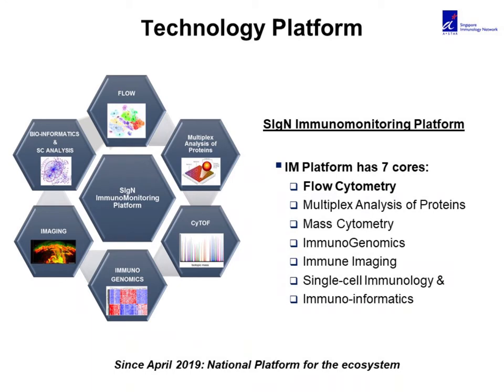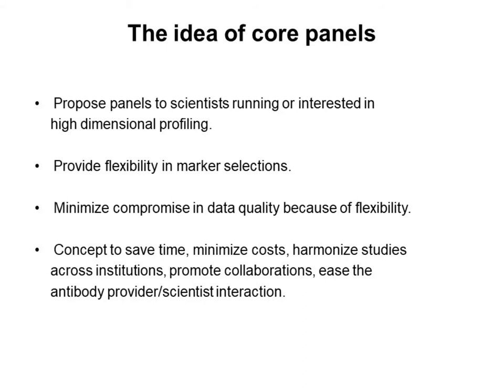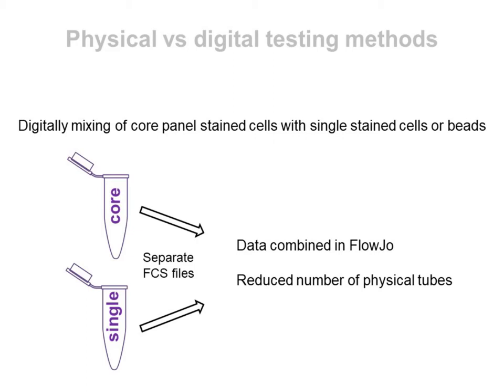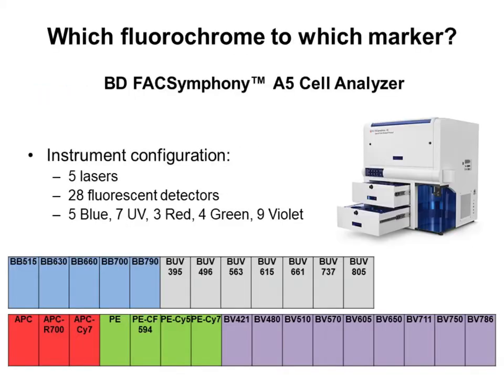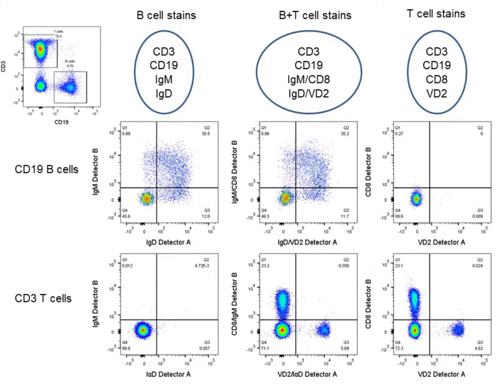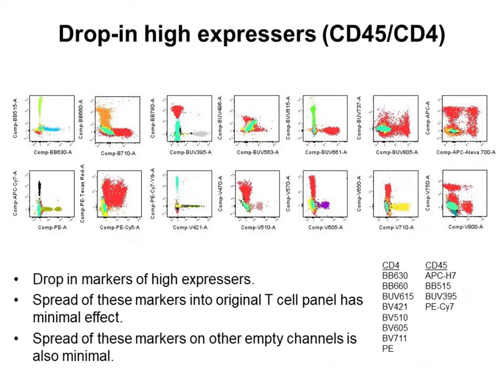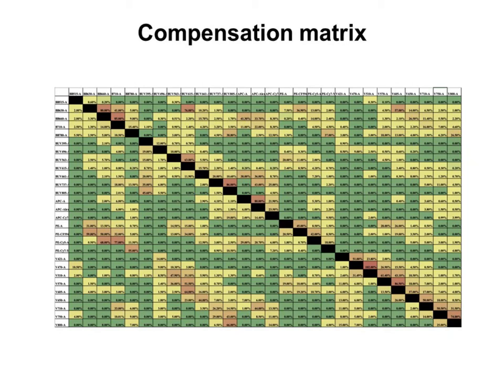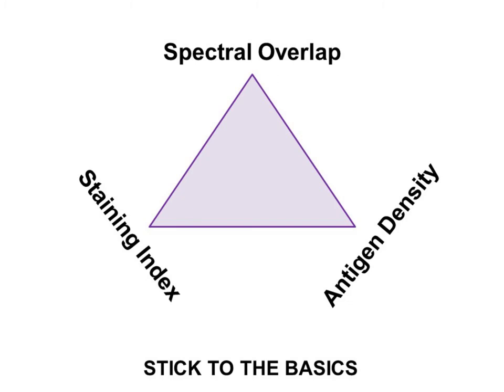Making Panel Design Easier in the Era of High Dimensional Flow Cytometry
With the advent of the series of BD Horizon Brilliant™ Ultraviolet dyes, long gone are the teenage days of flow cytometry. Once limited by the availability of dyes to less than 18 colors, simultaneous detection of more than 25 markers is now possible, allowing immunophenotyping of multiple cell populations in a single sample or delving deeply into a particular cell type of interest.

With any multicolor flow cytometry experiment, spectral overlap of fluorophores is a potential issue that has to be accounted for. As more fluorophores are included in the panel, broadening of the negative population due to spillover spreading error becomes a concern which may adversely affect the resolution of dim marker sunless this is factored into the panel design process. This can make high dimensional panel design seem challenging and intimidating.

In this webinar, we will cover the main concepts to integrate when designing high dimensional flow cytometry panels. We will also propose a trio of “core panels” for the analysis of 1) T cells, 2) B cells / NK cells and 3) Myeloid cells. We have designed these core panels to include common markers of interest paired to specific fluorophores, based on antigen expression levels, fluorophore brightness and marker co-expression. These core panels manage potentially problematic fluorophore interactions while leaving more common, non-problematic detector channels open. This way, the core panels provide an approachable and standardized entry into the high parameter realm whilst allowing flexibility for additions to the core panels for researchers to address their own markers of interest. We will also cover other advanced aspects of panel design such as the sentinel approach.

Key topics discussed in the webinar will be:
- Design of a 28 color panel
- The need for flexibility in panel design
- Immunophenotyping with T, B / NK and Myeloid core panels
- Use of high dimensional tools to analyze the many clusters derived from the panels.

Speaker:
Anis Larbi, PhD
Head of A*STAR Flow Cytometry Facility, Immuno-monitoring Platform and Principal Investigator, Biology of Aging Program
SIgN, A*STAR, Singapore

Original Broadcast: October 8th, 2019